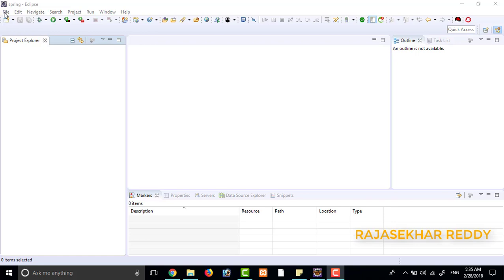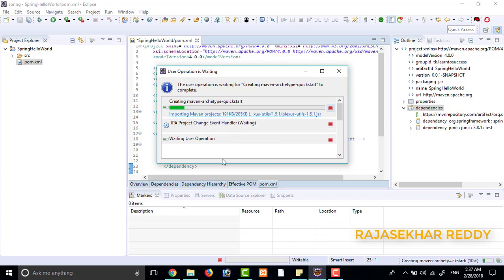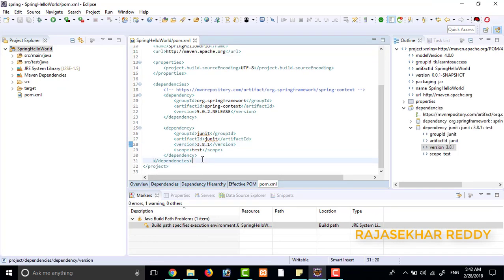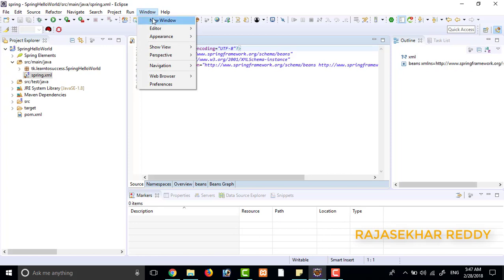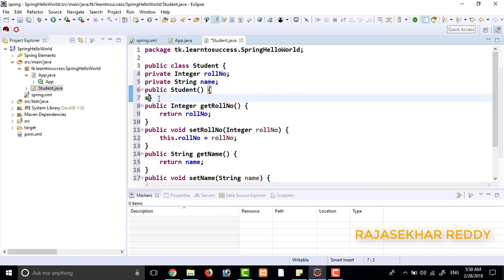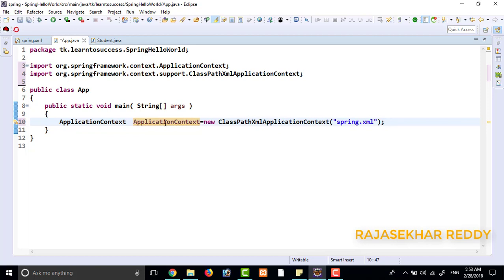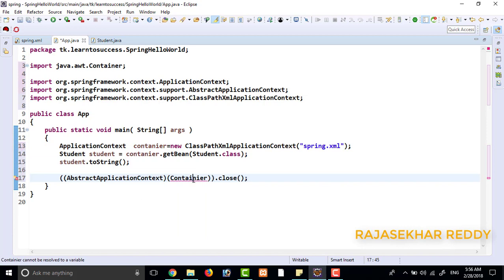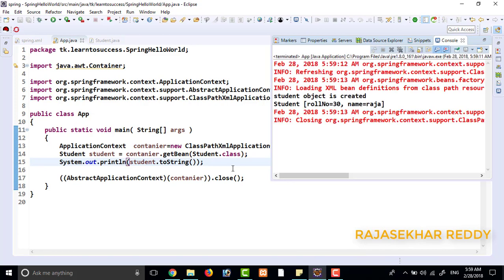spring Hello world example using maven